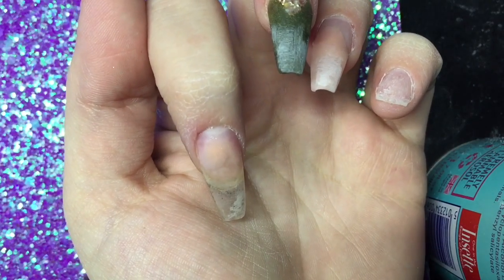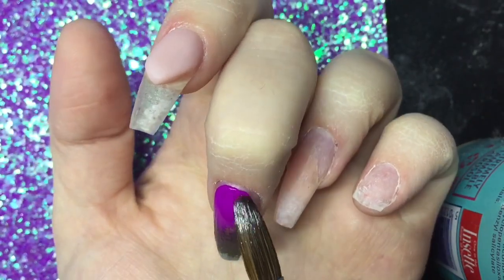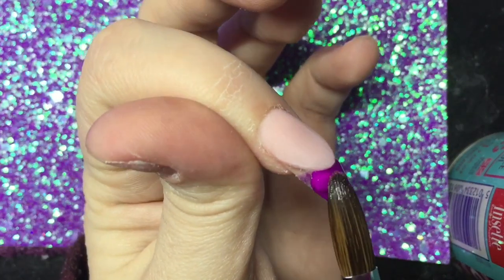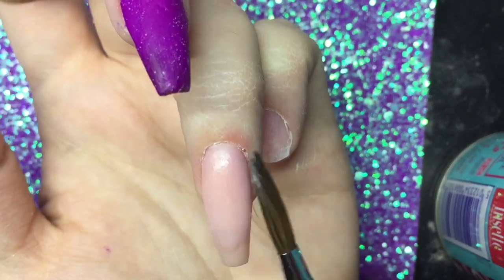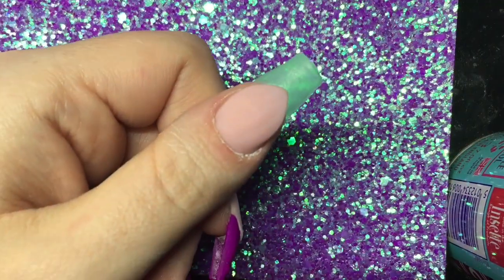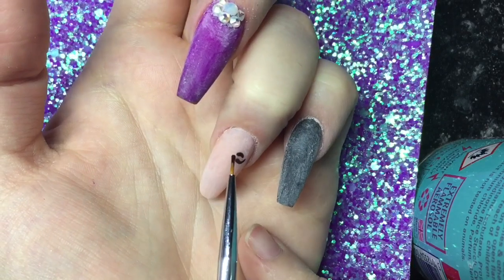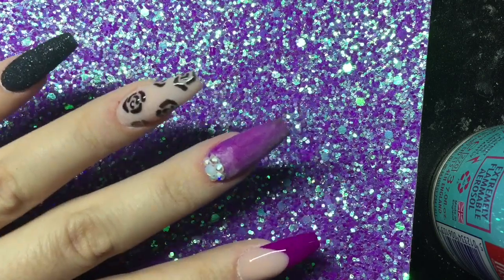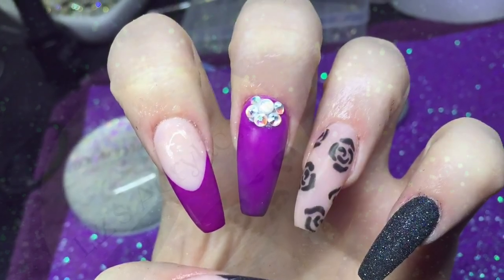Acrylic nails | neon purple | matte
Heyyy you lovely bunch 💋💋
Hope you enjoy this video! I'm using CJP vivid violet and cherry blossom and birthday suit

Liz2017
Make sure you take advantage of this! It will only last for 1 month xxxxxxxxx
I highly recommend their brushes...

My glitter mat is from Angie Bond ~ Angel glitter mats on Facebook.
The nail dome is from ~ The nail dome ~ on Facebook xxxxx

Thank you to everyone who watches my videos.. I love you all ❤️️❤️️

Sun9 led lamp

- links to madam glam is below 💅🏻💅🏻💅🏻
Much love 💖💖
All links will be below to the products I use...

GOLD LEAF
MERMAID GLITTER
MELODY SUSIE LED LAMP